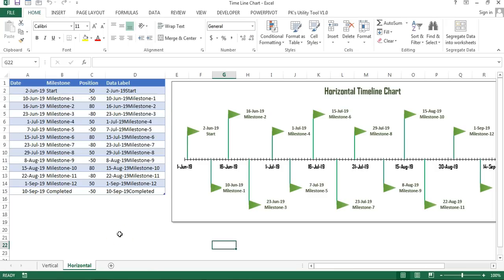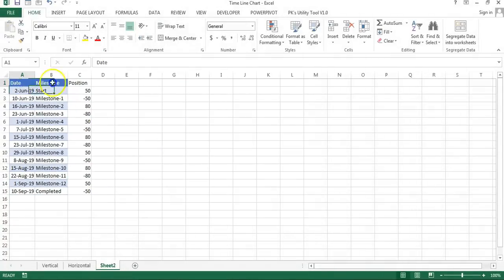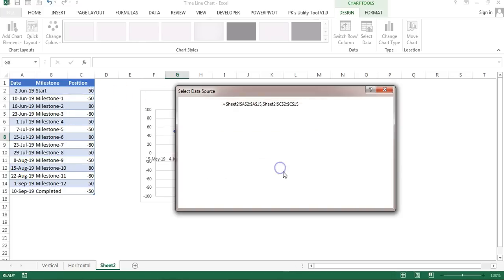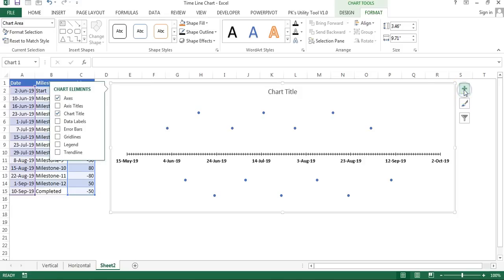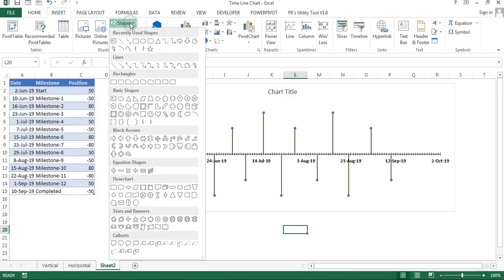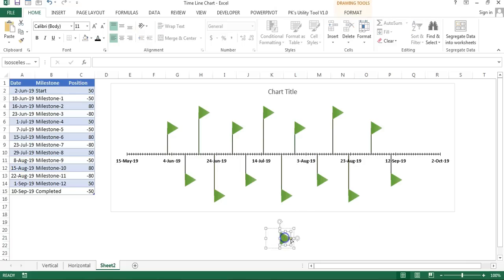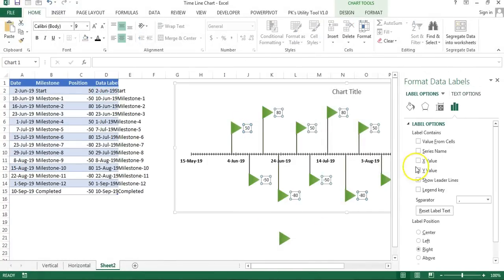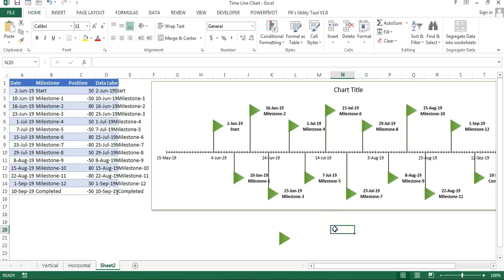Horizontal Timeline Chart using Scatter chart in Excel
Hello Friends,
In this video, you will learn how to create a Horizontal timeline chart using Scatter Chart in Excel. This can be useful for your Project Management Dashboard or business presentation.